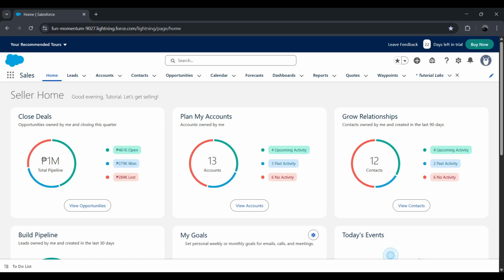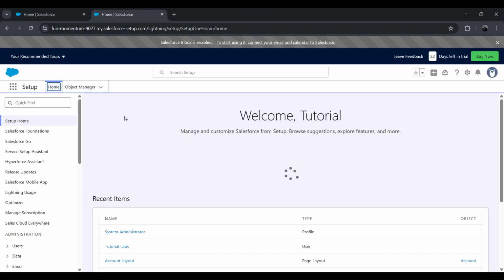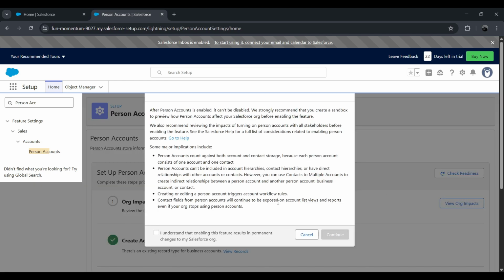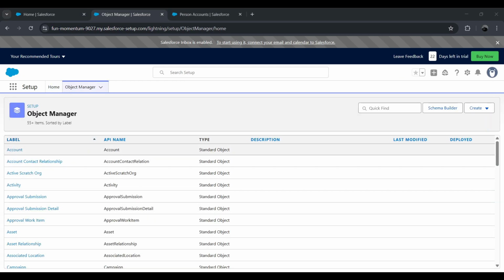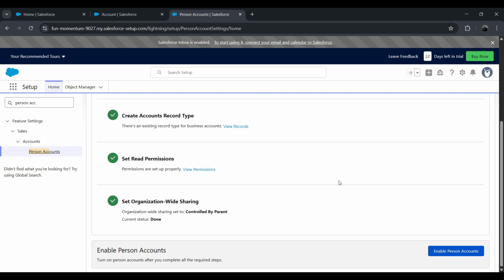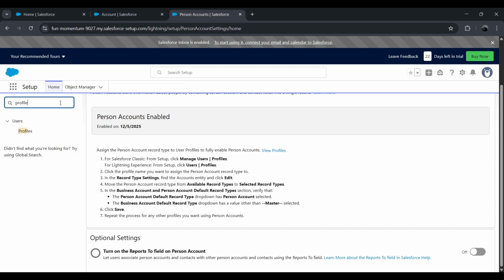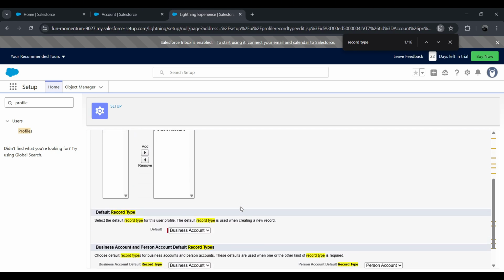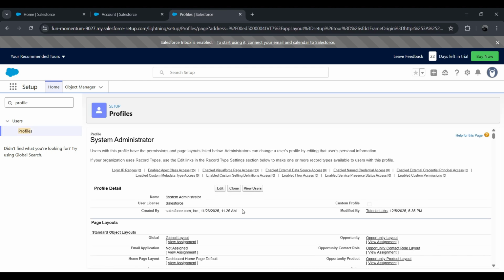How to Configure and Set Up Person Accounts in Salesforce (Tutorial 2026)